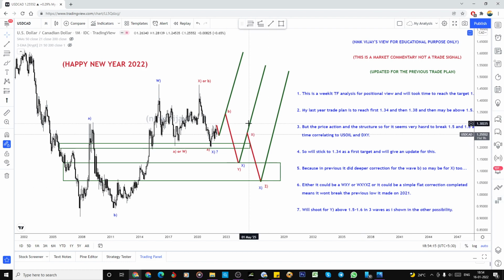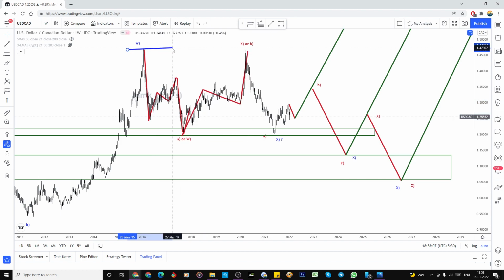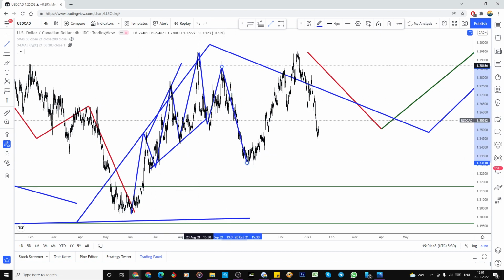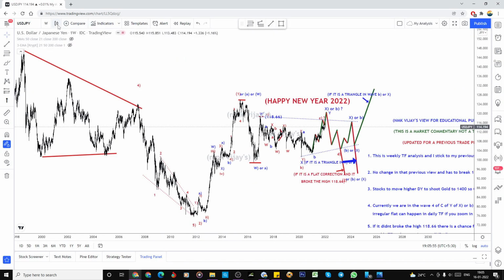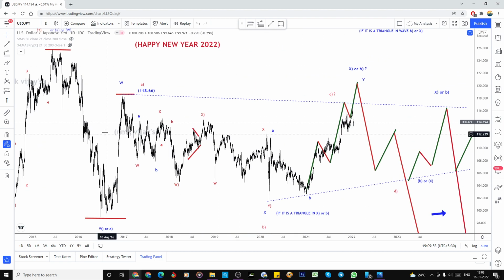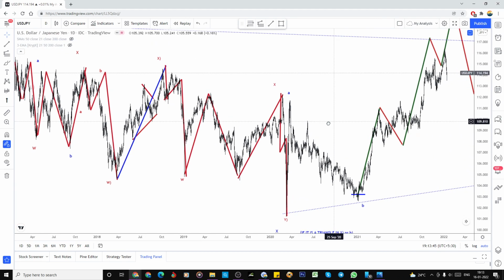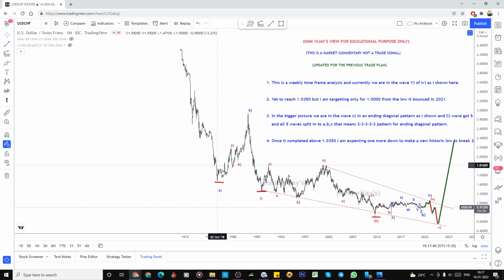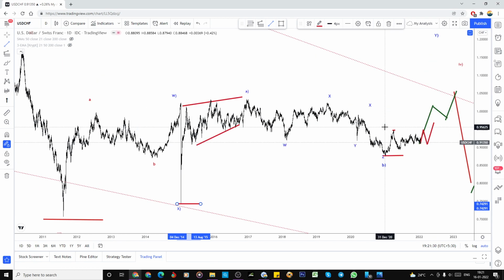PART-2 Positional Trade plan (View) 2022 For USDCAD USDJPY And USDCHF Using Elliott Wave Theory ART